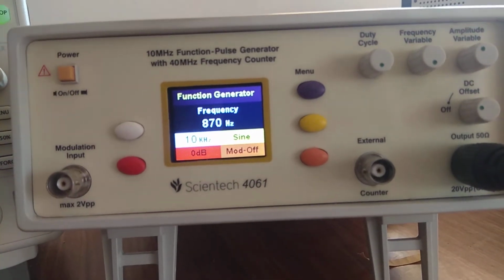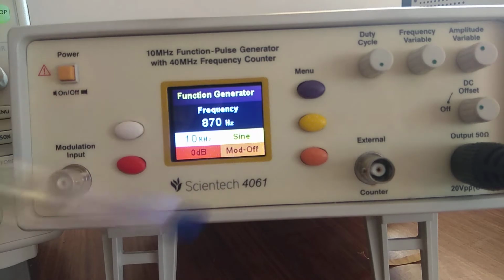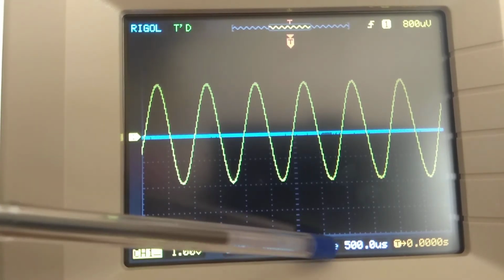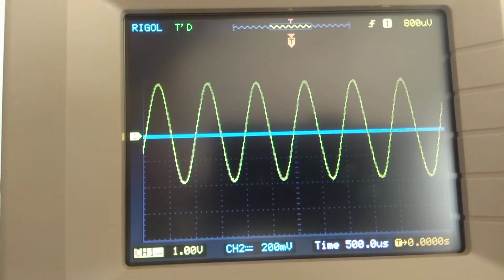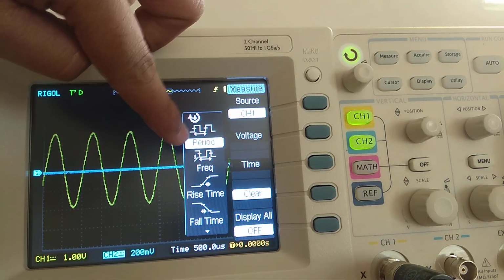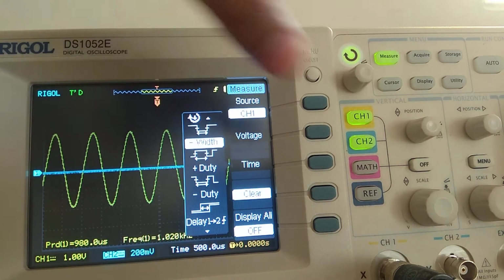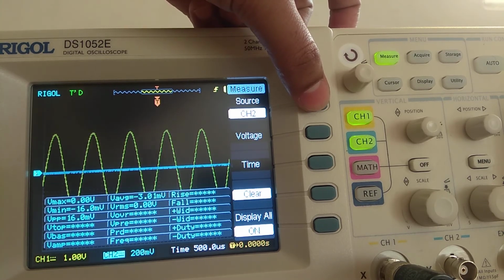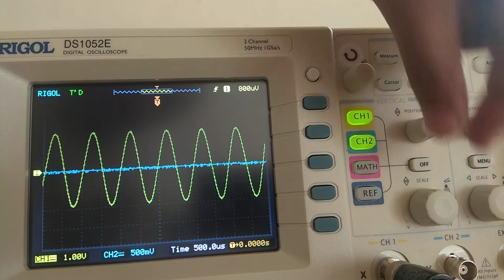introduction to function generator and DSO